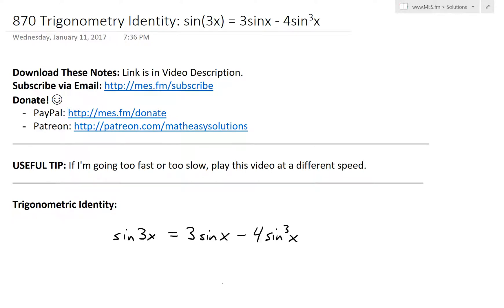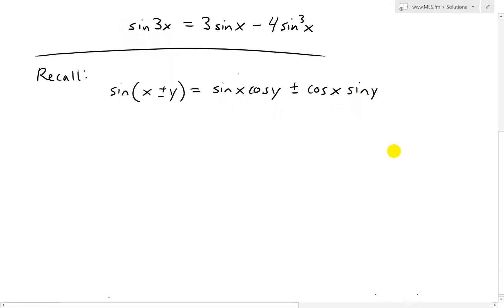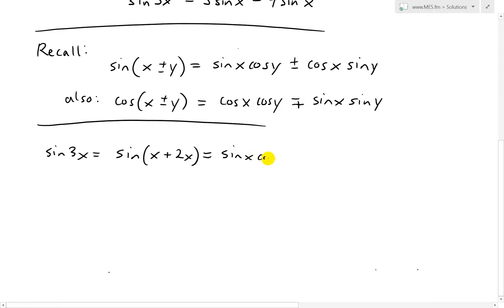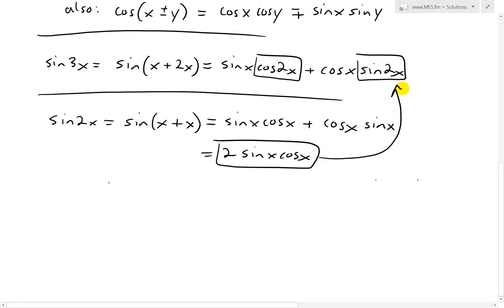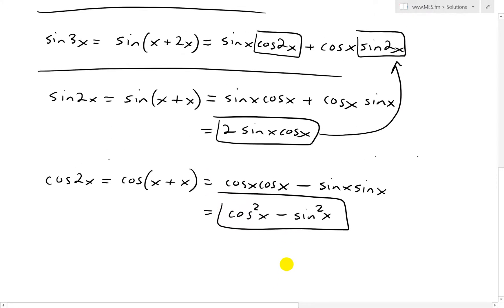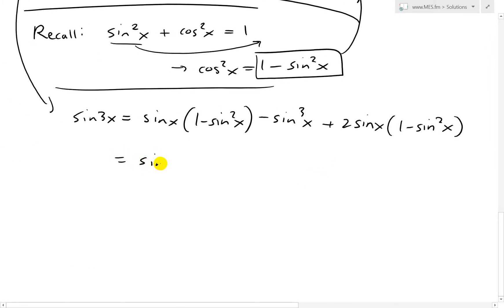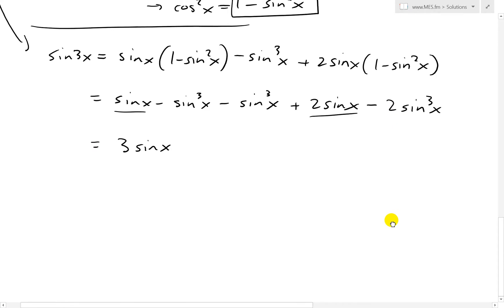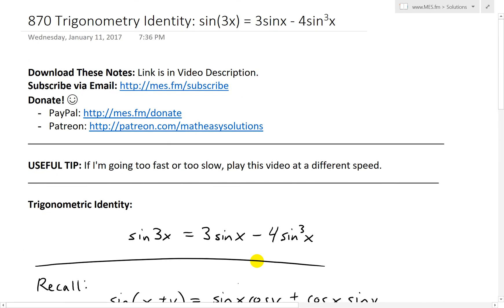Trigonometry Identity: sin3x = 3sinx - 4sin^3(x)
In this video I go over the proof for the trigonometric identity sin3x = 3sinx - 4sin^3(x). This proof uses the summation identity sin(x+y) multiple times, as well as several other identities, to simplify the angle from 3x to just x. I will be using this trig identity in later videos, so it is better to solve this separately in this video. This is a very useful video in arranging trig equations and identities in an effective problem solving way, which is useful to know for any general mathematical proof; so make sure to watch this video!